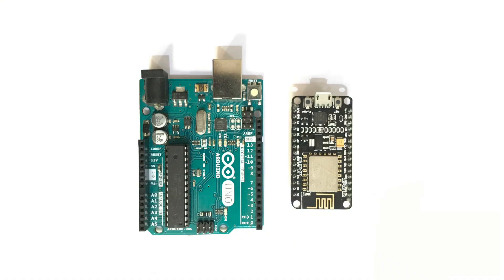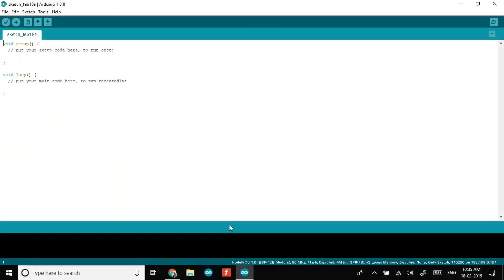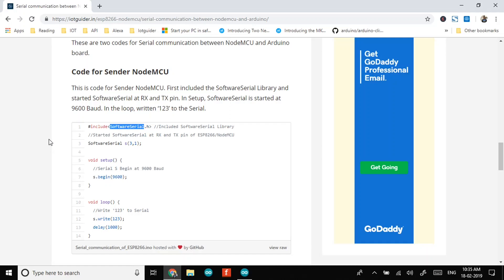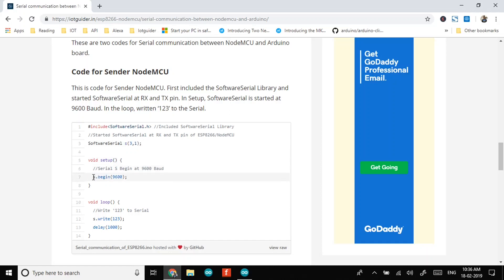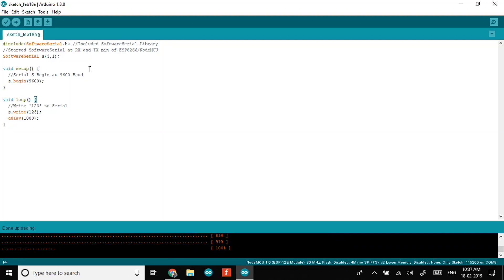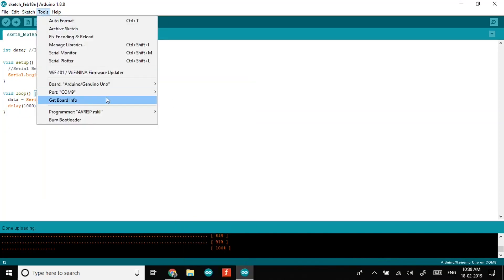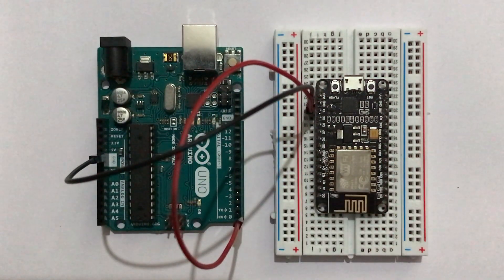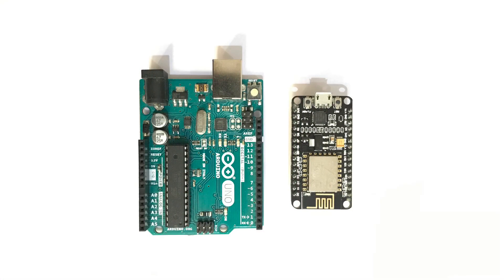Serial communication between NodeMCU and Arduino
Learn about Serial communication between NodeMCU and Arduino. Serial communication is required when you want to transfer any sort of data from one Arduino to NodeMCU or NodeMCU to Arduino. Learn to transmit data between NodeMCU and Arduino using RX/TX lines.

Want to buy the useful required components?
NodeMCU WiFi Module
Arduino Uno Board
Jumper Wires

Iotguider is getting started guide for the Internet of Things. It is a learning platform for Arduino, Raspberry, ESP8266, Intel Boards, Sensors and many more. It also provides detailed information on sensors and sample programs for easiness to learn it.